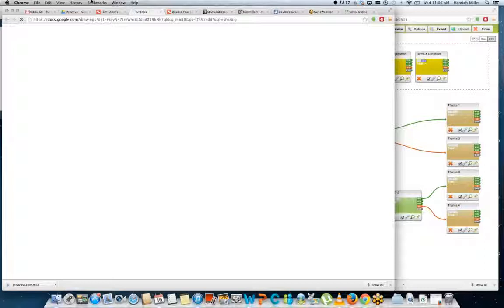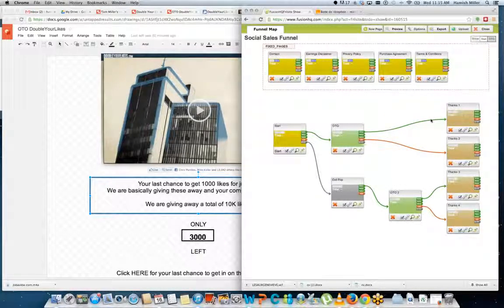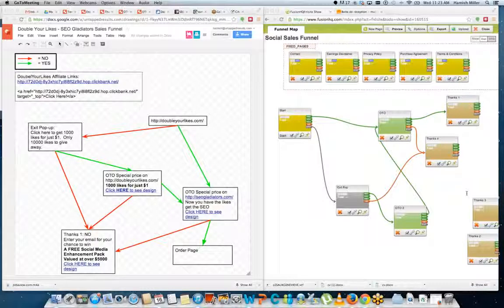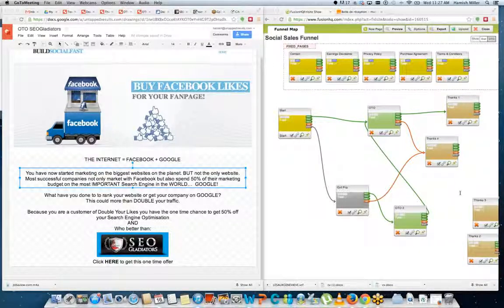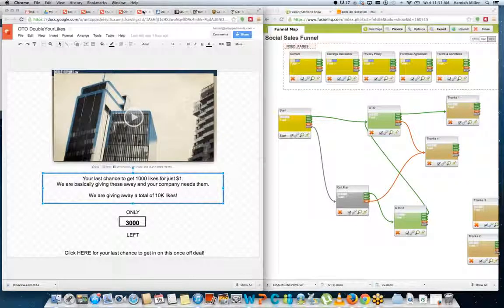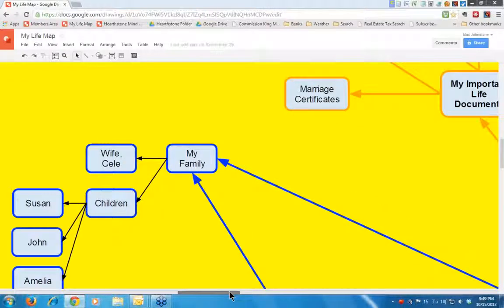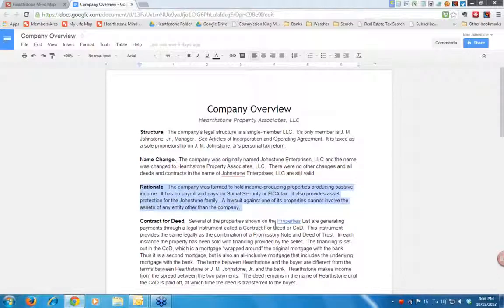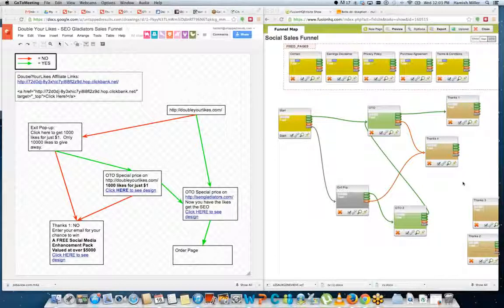Show final sale from Clickbank UYE Personal Webinar Series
Unlimited You Education (UYE)

Our Mission Statement and the Problem We Solve.

We'd like to help people with their personal thoughts to manage your Life, business, goals, dreams, achieve and get freedom.

If you'd like to try it out for yourself go it will make a big difference in your life, and do the 1 dollar trial

YES, WE ARE AWESOME & COOL
We are a passionate group of people who help each other make our lives work for each other.

To once and for all, put a stop to being that 3 second fish, swimming around in circles in life, and tap into that Unlimited Power You May Unknowingly Possess, through careful execution of the correct tools and success concepts, and in the process have all areas of your life work for you.

About UYE Website

Found in 2012 by brothers Tom and Hamish Miller, UYE set out to empower individuals to create and manage their own companies on and offline.

Our new online software is designed to allow you to view your life in it's entirety, from your business map to you fitness regimes. You can easily manage and organise your life in a way you will actually move forward, making a profound and lasting impact in your life and the way you conduct it.

Why Should I join?
As one customer stated it's really an "All in One Core Direction System" allowing you to achieve insanely huge feats, and make a lot of money in the process.

Why Should I do the 1 dollar trial?
Unlimited You Education works on many levels and because of this, words cannot do this "All in One Core Direction System" justice, which is why Unlimited You Education offers 100% money back guarantee, trial for just $1 so you can experience the benefits for yourself.

My Process Notes

Keeping everything in one place is important and now you can with Unlimited You Education Notes. Instead of have your important documents spread out across your computer and the internet you can now keep them safe and sound within your mind map under the security of Unlimited You Education. This method of tracking document and progress means we have solved the problem of constantly losing documents, working on different documents and wasting time on finding documents.

How do I start the trail?
To start the trial today simple click the link on this page and you will be taken through order process.